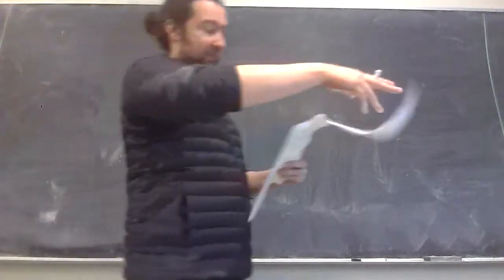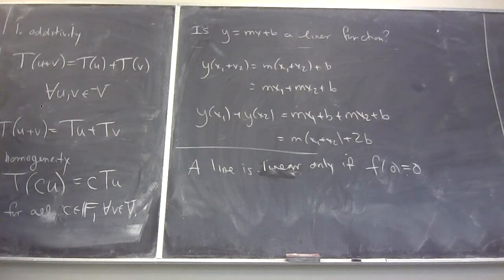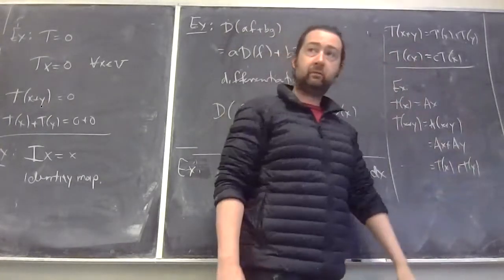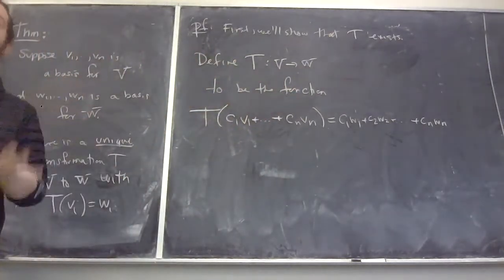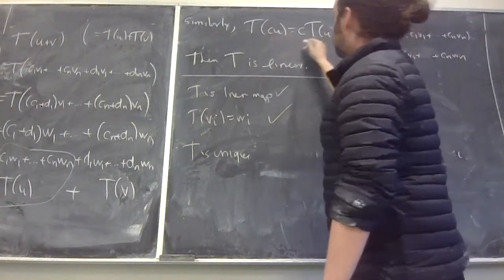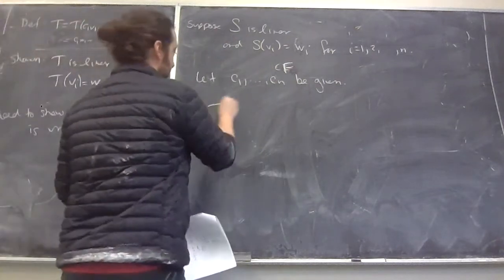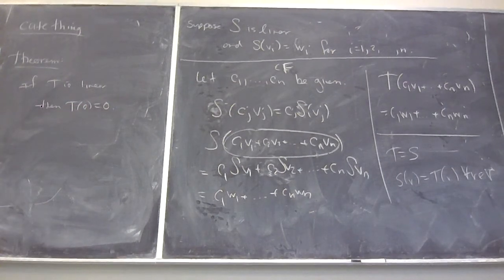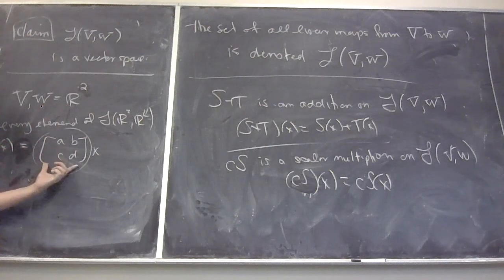Math 306 - 3.A Linear Maps